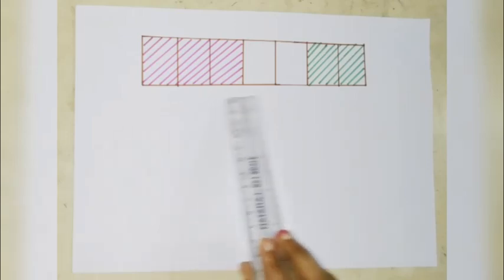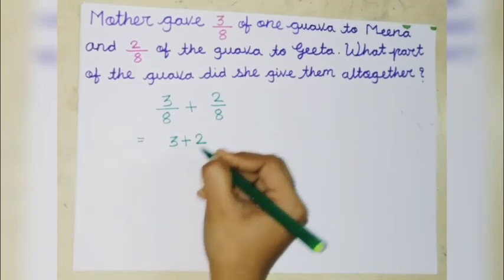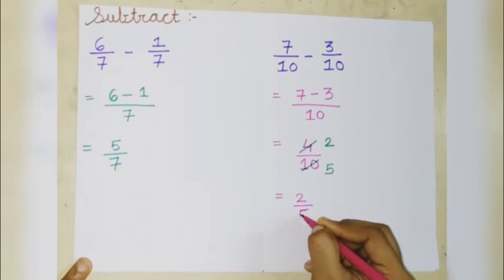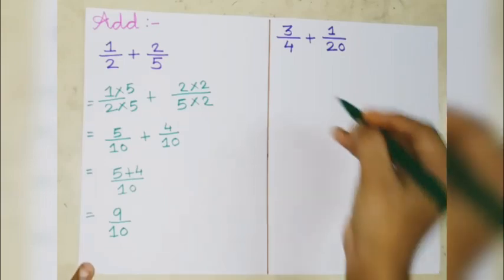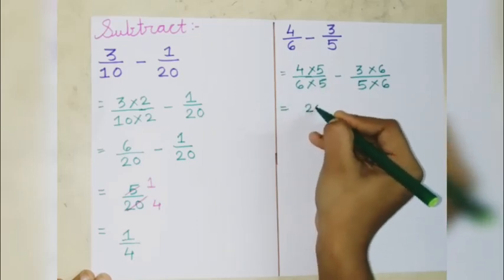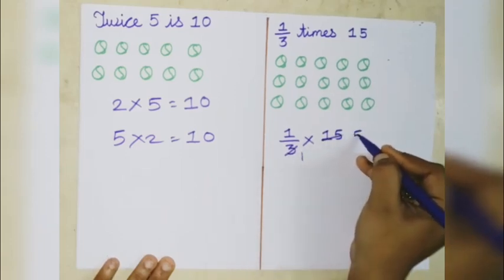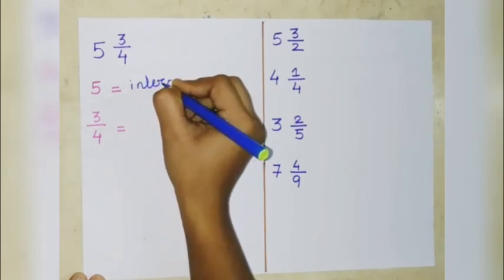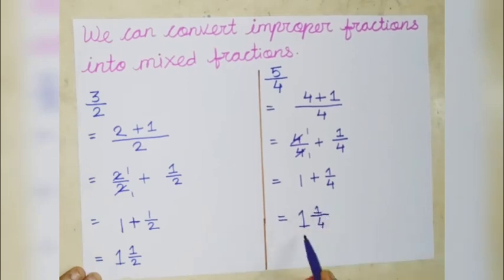Std V (Class 5) / Maharashtra Board / Maths / Fractions – Part 3